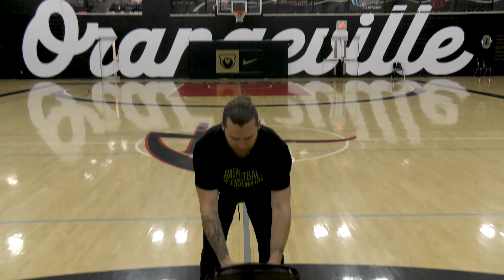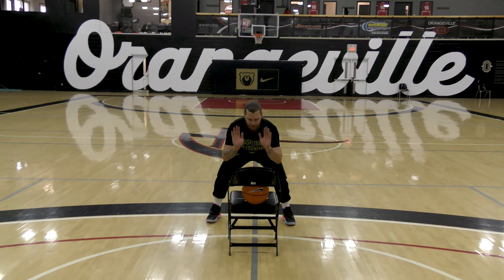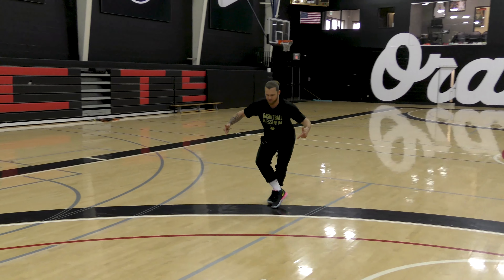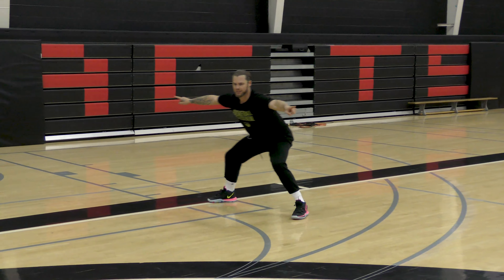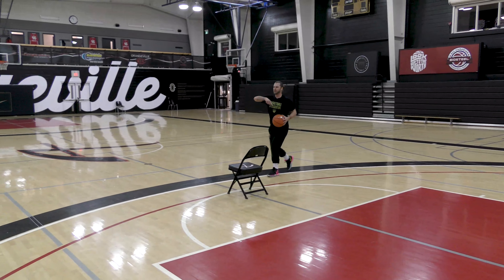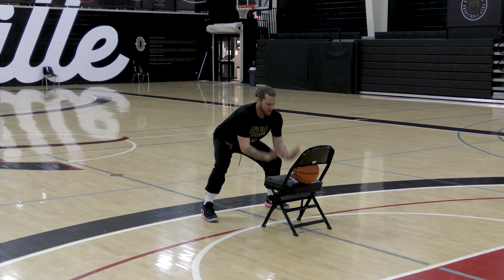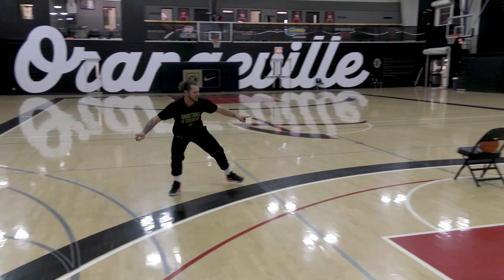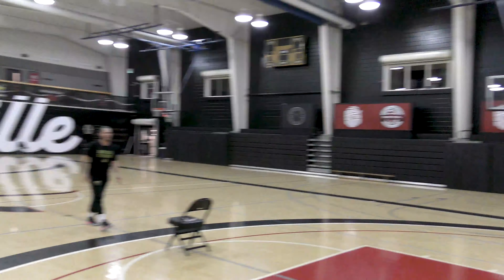Defensive Slides & Pull Ups - Intermediate Shooting 4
The Orangeville Prep Skills Academy - Ev takes you through an Intermediate pull up series while working on defensive slides to boost conditioning and ability to shoot while tired.

Do this progression 3 times for 90 total made shots:
0:00 — Intro
0:14 — Defensive Slide Right Into Left Midrange Pull Up (10 Makes)
0:50 — Defensive Slide Left Into Right Midrange Pull Up (10 Makes)
1:16 — Defensive Slide Alternate Side Into Spot Up 3-Pointer (10 Makes)